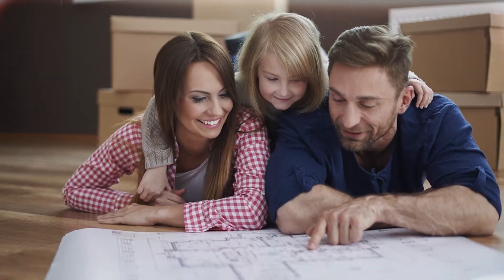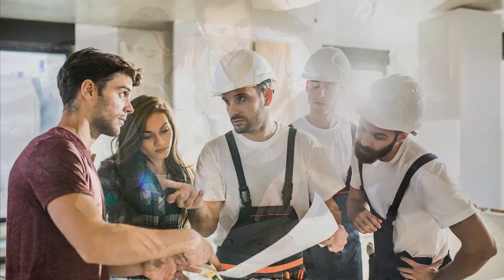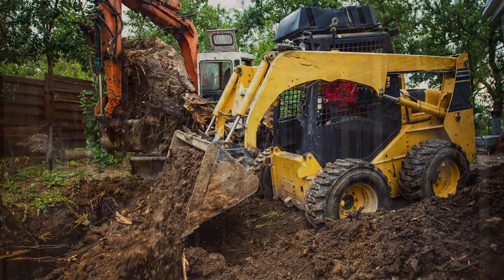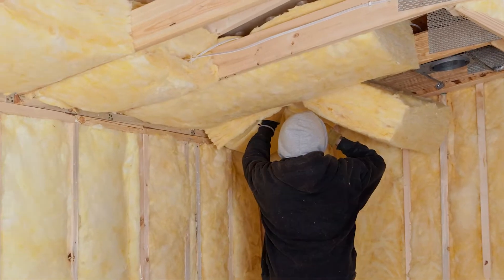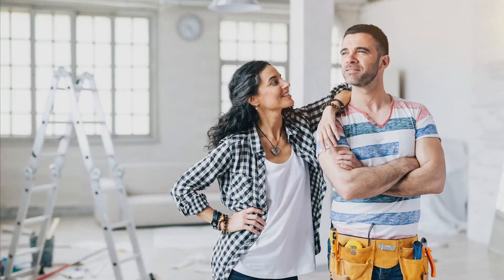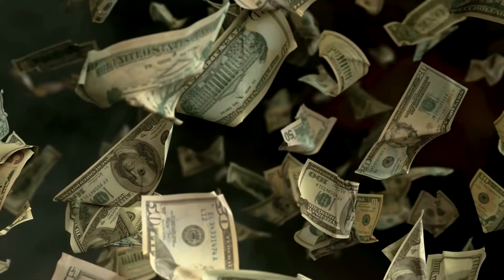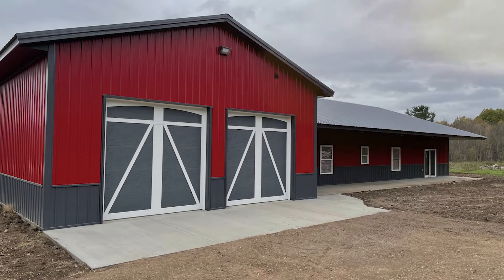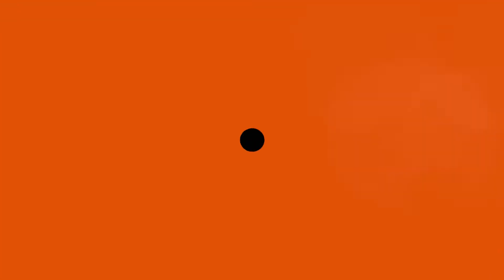The Craftsman Series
Hey there, and Welcome to Sherman Country.

Today, I’d like to introduce you to the “Craftsman’s Series”.

For decades Sherman has constructed high-quality post frame buildings AND custom-built homes.  But, there’s a big gap between a cold storage Pole Building and a Barndominium.

The Craftsman’s Series allows you, the Craftsman, to take control of your project after Sherman has done the heavy lifting.

Our team will work with you to develop custom Site & Construction Plans.

Once permits are issued, we’ll start on the Excavation and Shell Construction.

In no-time, the shell will be up, and our crews can frame the interior walls, install the mechanical rough-ins, insulate the structure and hang the drywall.

After we’ve got these basic nuts and bolts in place, you the Craftsman, can complete it all using your skills to add the finishing touches with a style and flavor that’s all your own…while saving your hard-earned money on project management fees.

The Craftsman’s Series is the perfect solution for a DIY Barndominium where you don’t have to start from scratch.